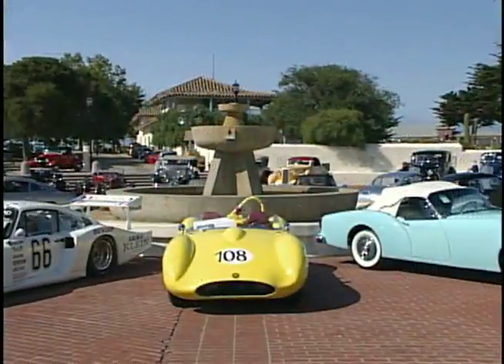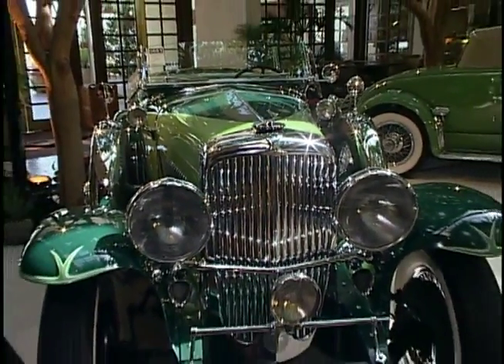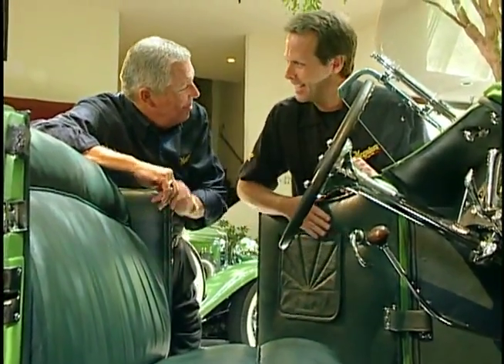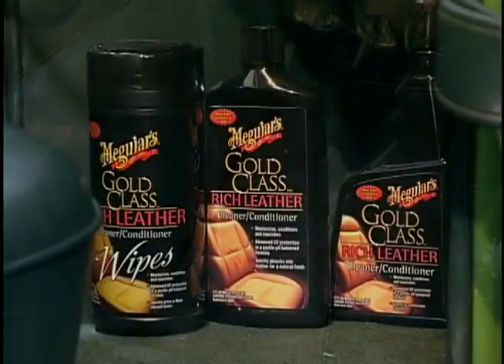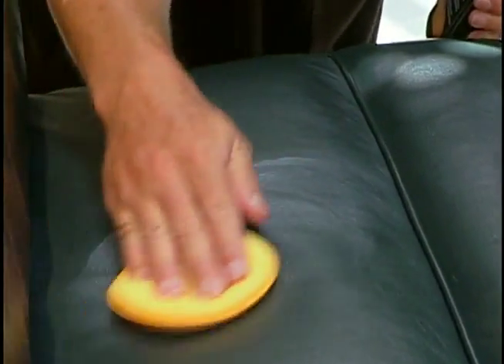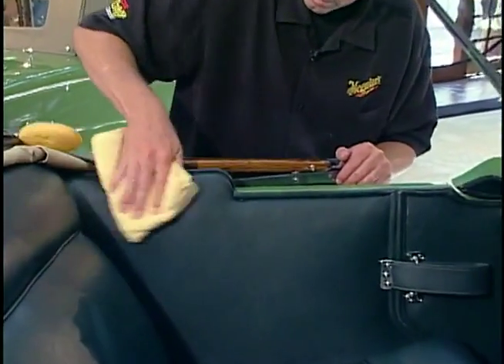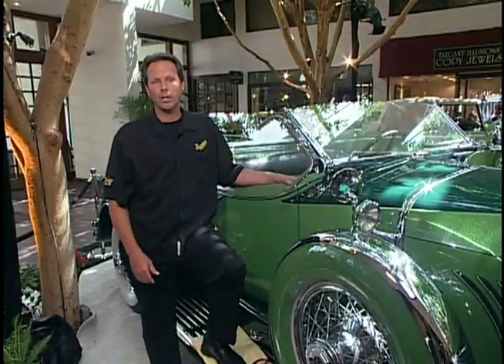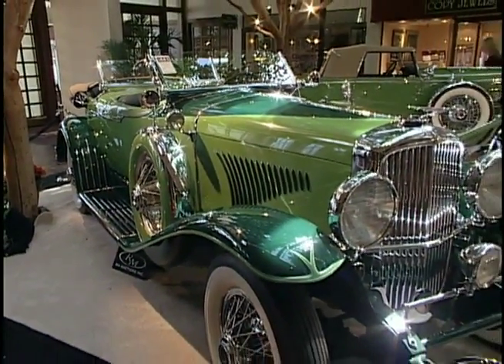Meguiar's Gold Class Leather Cleaner From MicksGarage.com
The MicksGarage.com Experts demonstrates Maintaining the leather of your vehicle is made easy with Meguiar's® Gold Class™ products. In this video we use our Rich Leather Lotion to nourish interior leather seats.